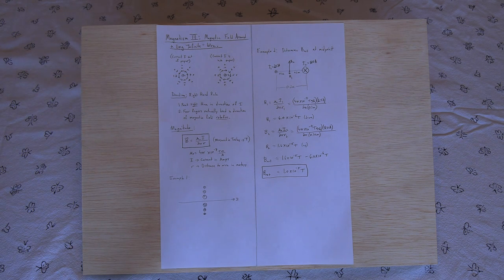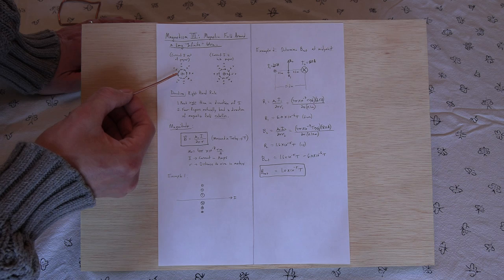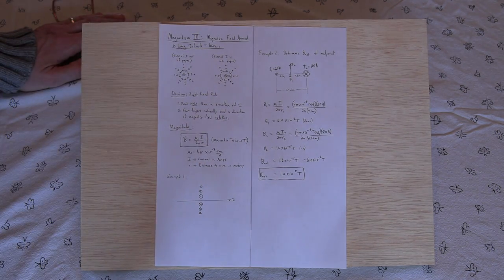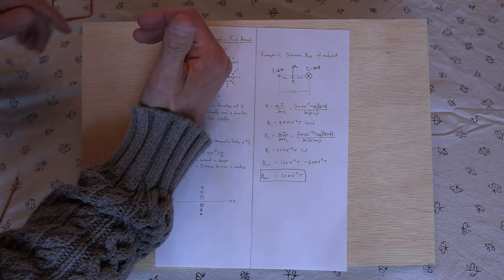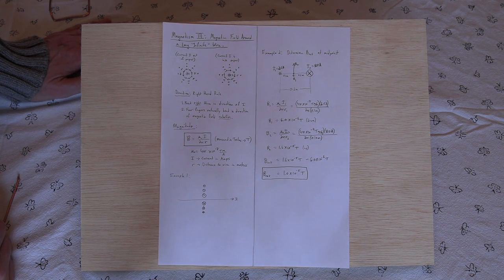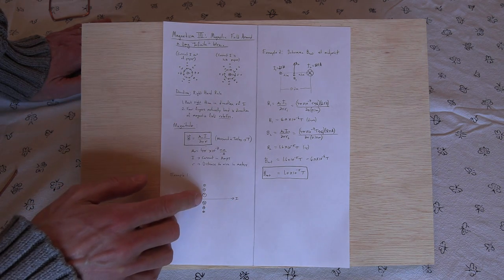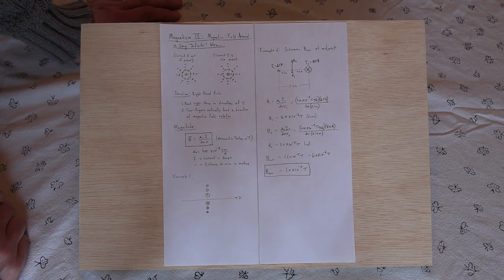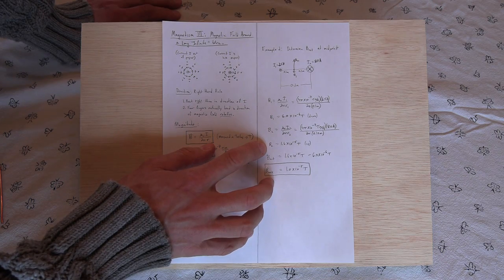Andrew Tupaj: Regents, Magnetism3 Lesson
In this video, you will learn about how a long wire carrying current creates magnetic field.